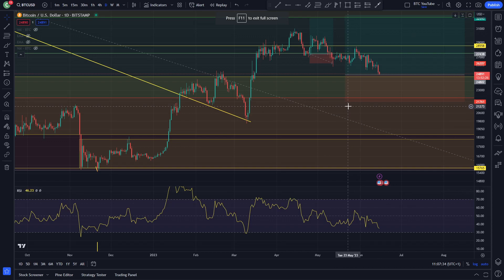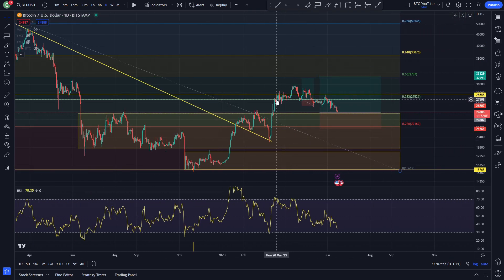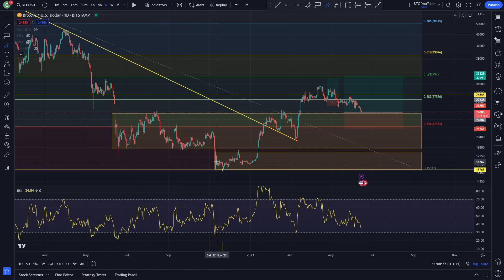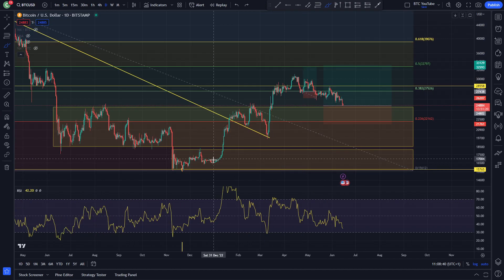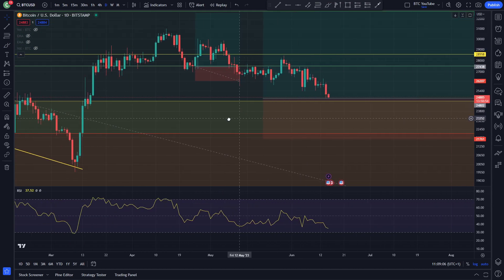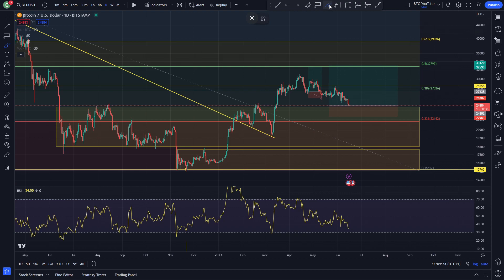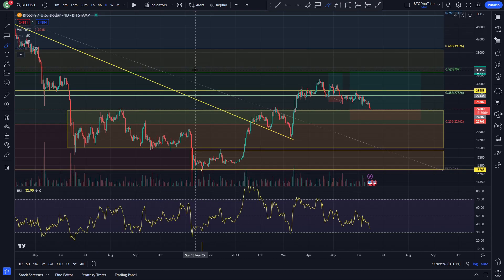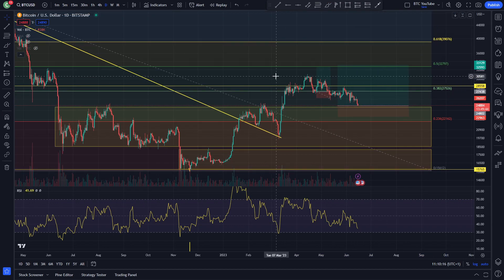BTC READY TO ROLL!? | BTC PRICE PREDICTION | BITCOIN ANALYSIS!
This is how Bitcoin is looking today!